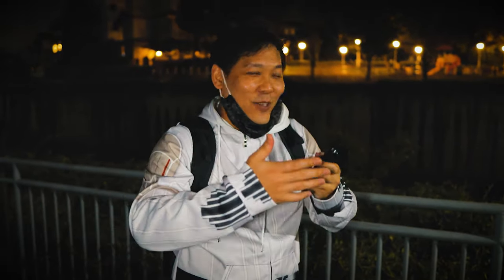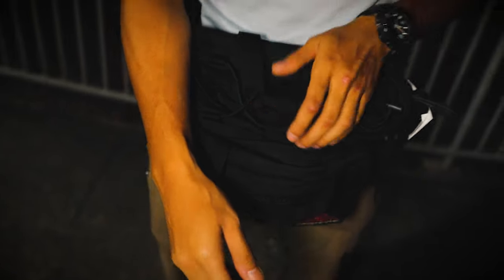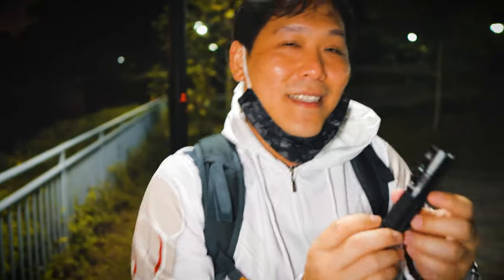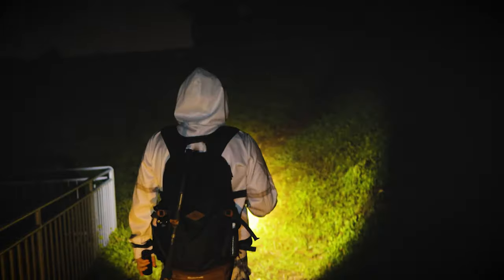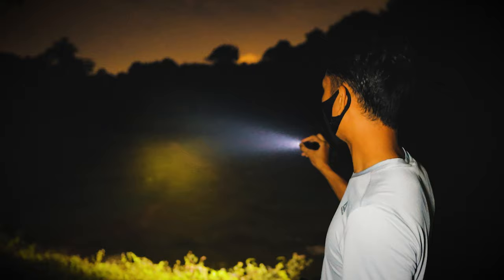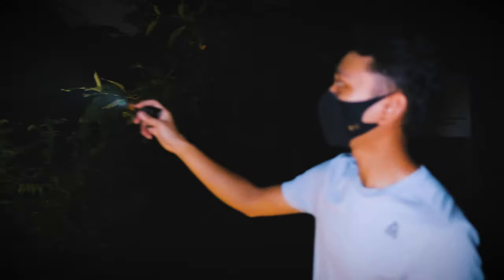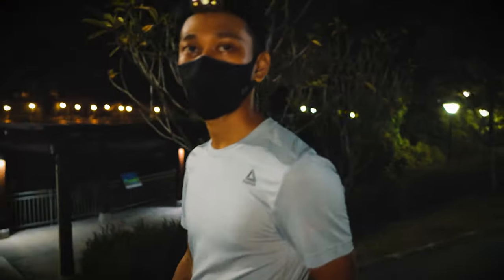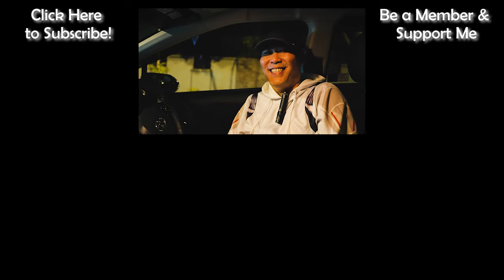New Sofirn SP35 Flashlight Review - The Valley at Green Corridor.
Sofirn SP35 vs SP36 vs SP40 Comparison
This is a Flashlight Review and Testing the difference between the Sofirn Torches. 2000 Lumen Turbo mode Power.
We did a range test at the Valley of Green Corridor.

Join the Triple L Family and get Exclusive Private Videos:
Vlogging Equipments:
Canon G7X, 70D, 800D, M6 Mkii
Sony RX100 Mkiv
Lens:
Canon 10-18mm, 18-55mm, 55-250, 24mm F2.8, 50mm F1.8, 50mm F.4,
Sigma 18-35mm F1.8, 16mm F1.4